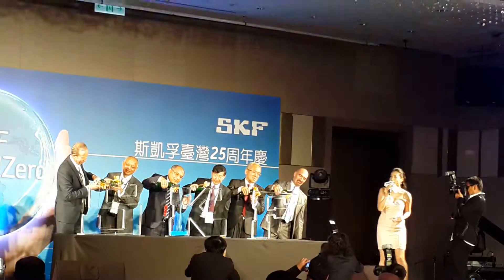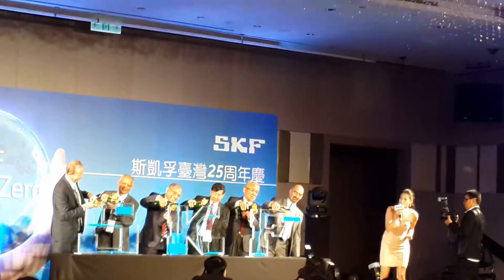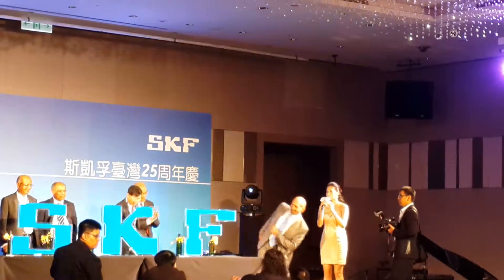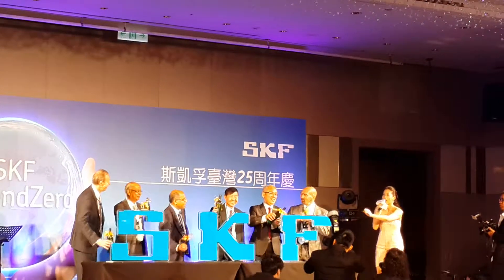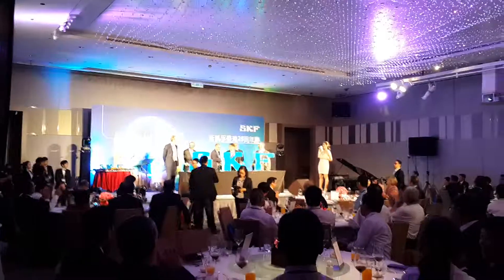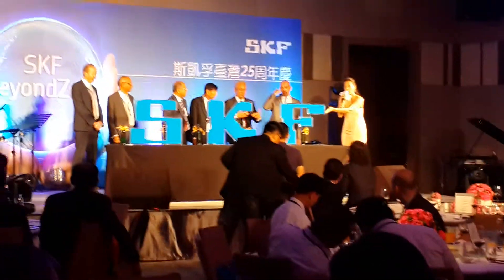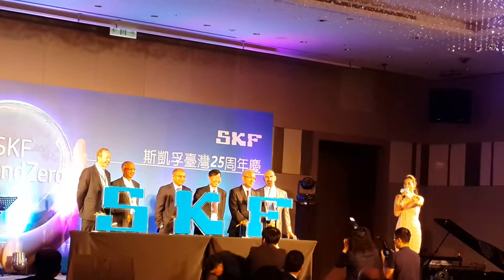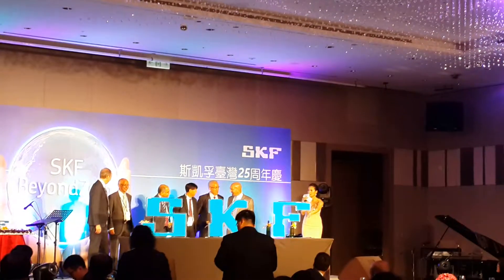2014年05月29日 SKF 午宴 中英文主持 慶祝儀式